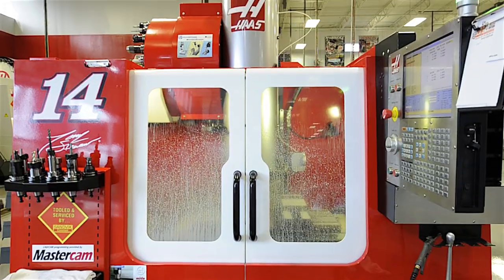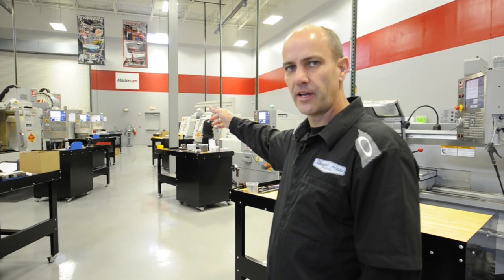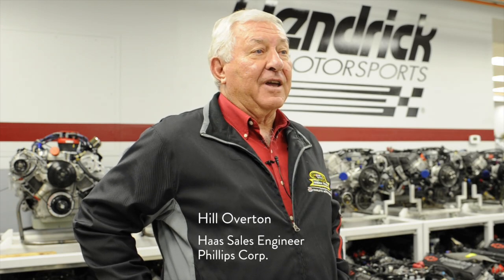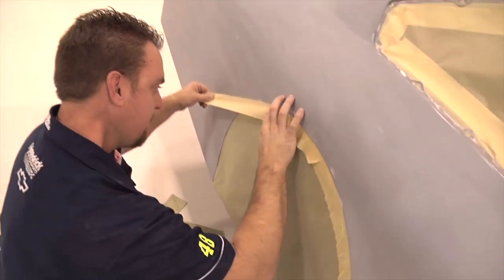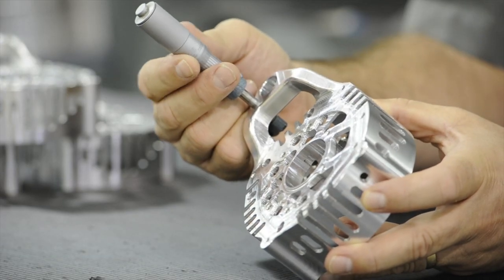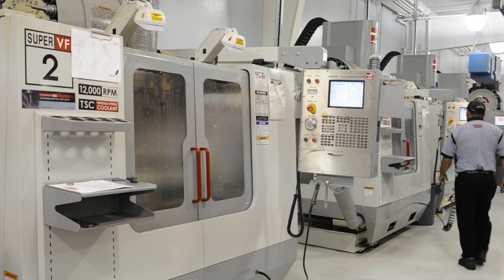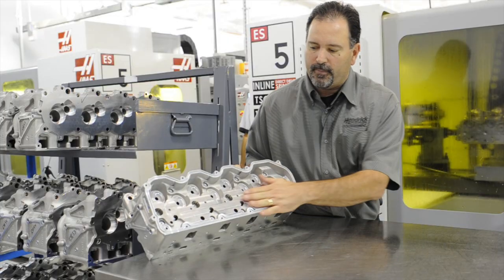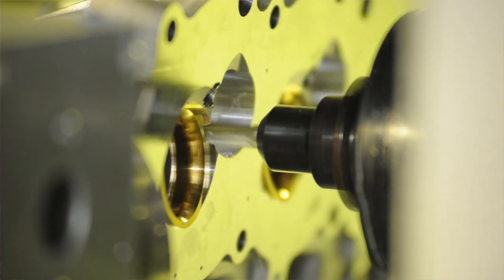(ENG)Hendrick Motorsports - Risk Management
NASCAR fans will already know that it was through Hendrick Motorsports that Haas Automation originally came to the sport, initially as a sponsor and supplier of CNC machine tools.

Today, Stewart-Haas Racing (SHR) uses Hendrick engines and chassis, and the Hendrick machine shop, on its 100-acre campus, is almost entirely Haas. Needless to say, SHR also has a machine shop composed entirely of Haas CNC machine tools, which it uses to make a wide range of parts for its three race teams.